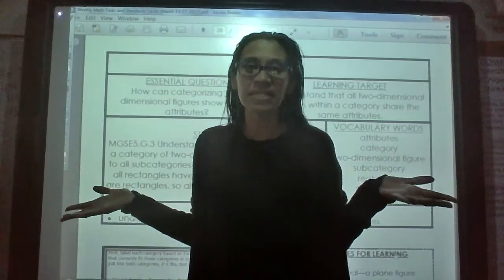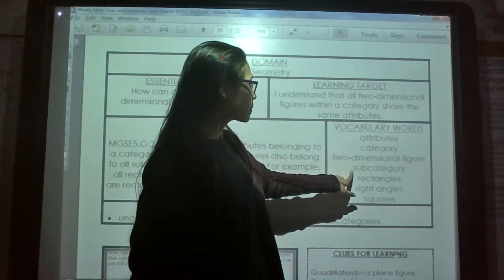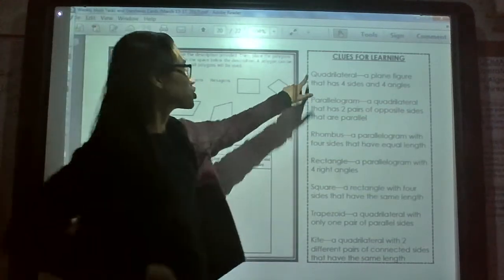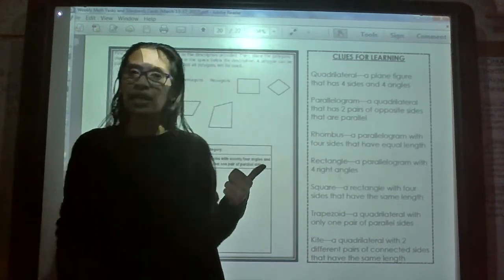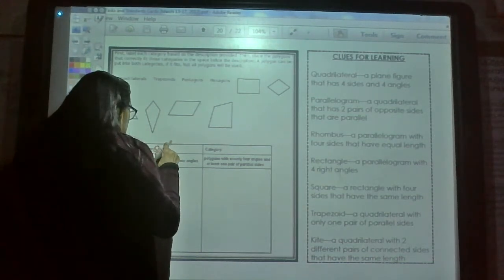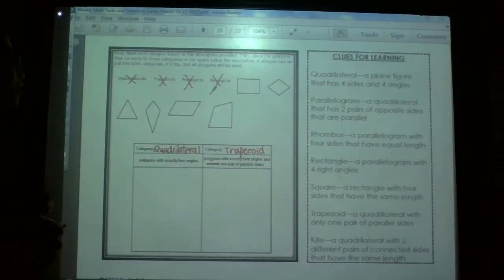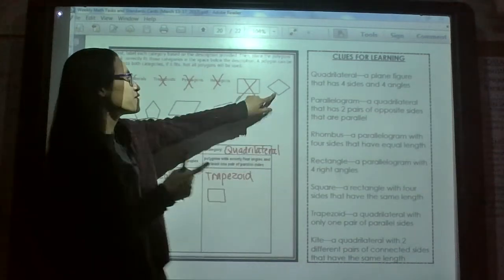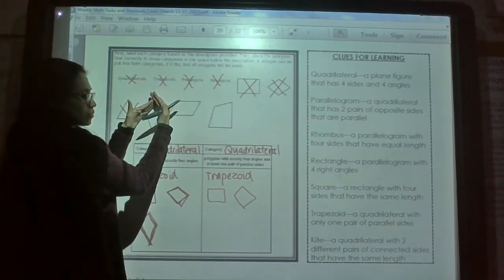Classify Polygons into Categories MGSE5.G3 (Week of March 13-17, 2017)